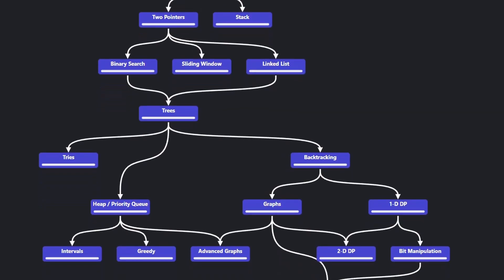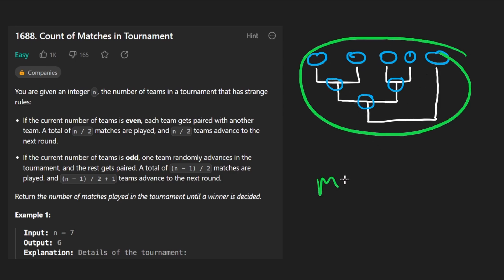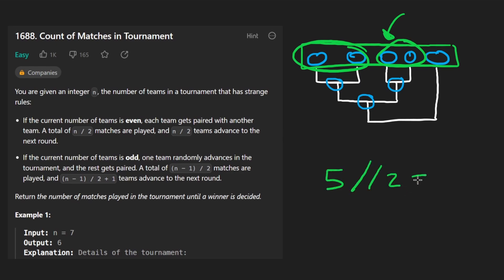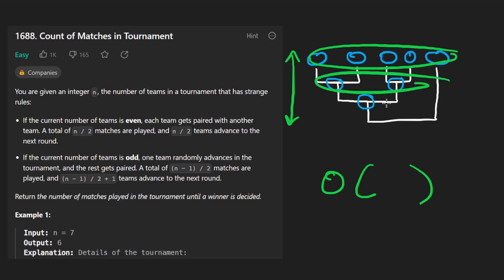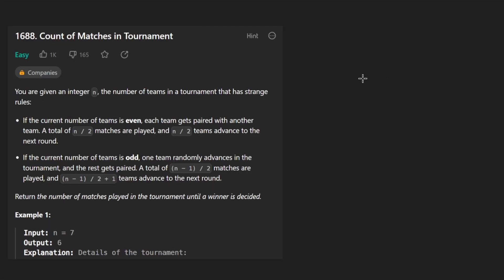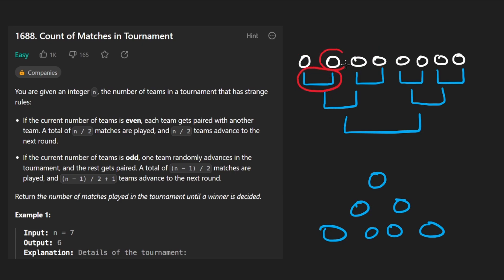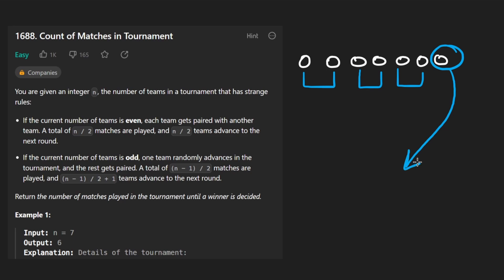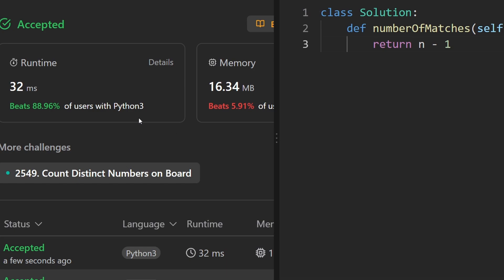Count of Matches in Tournament - Leetcode 1688 - Python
0:00 - Read the problem
0:30 - Drawing LogN Explanation
3:55 - Coding LogN Explanation
4:53 - Drawing O(1)Explanation
8:25 - Coding O(1) Explanation

leetcode 1688